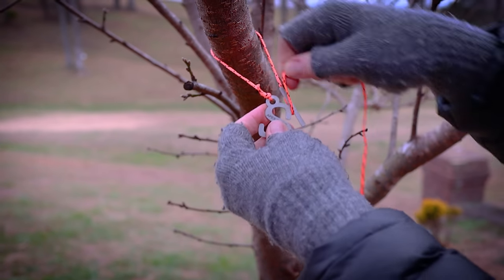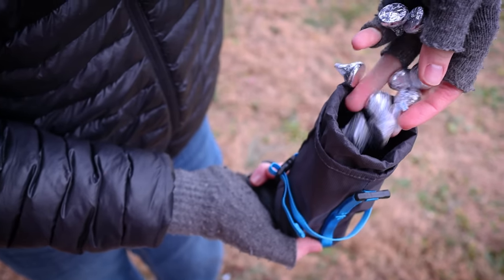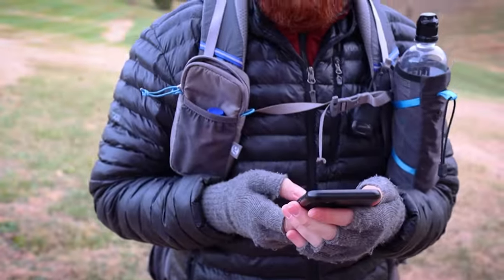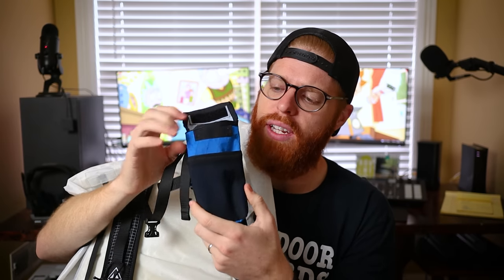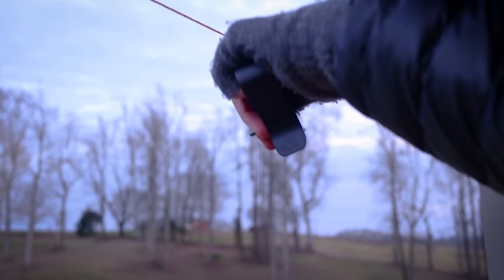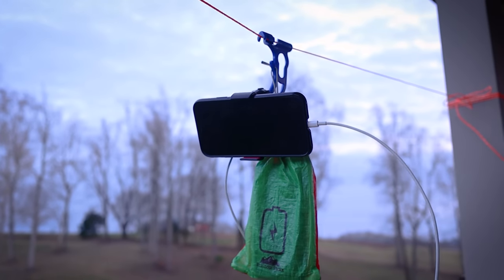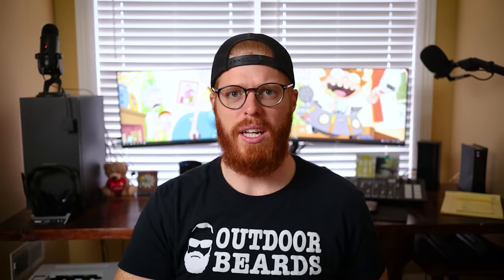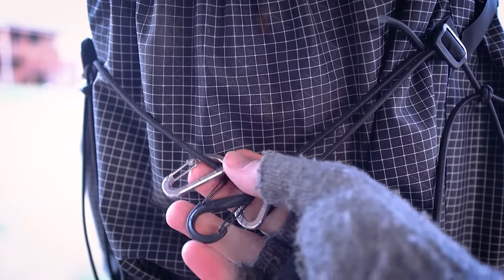GAME CHANGER! Clever Camping & Hiking Gear Gadgets!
POCKET BIDET

These backpacking gear gadgets will have you out on trail enjoying your time to the maximum!